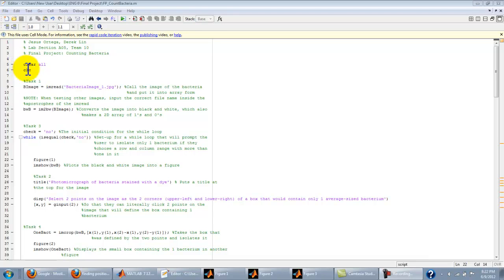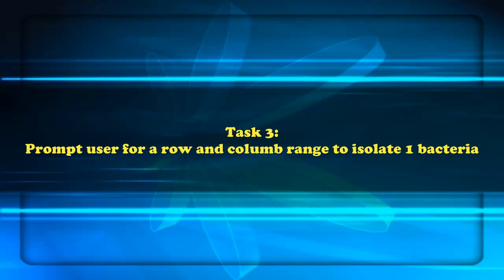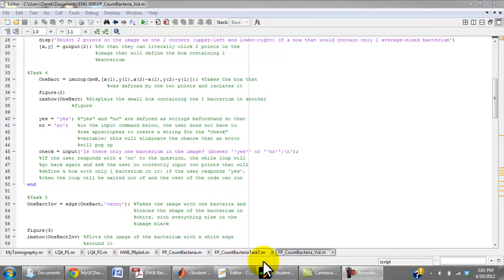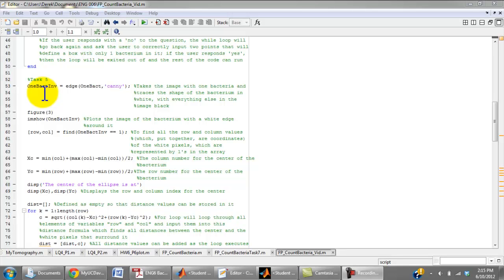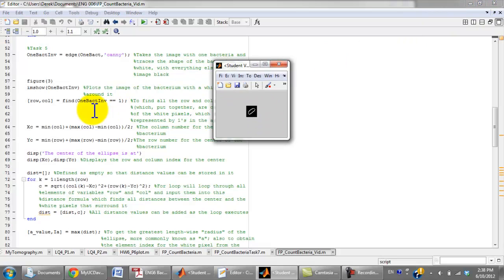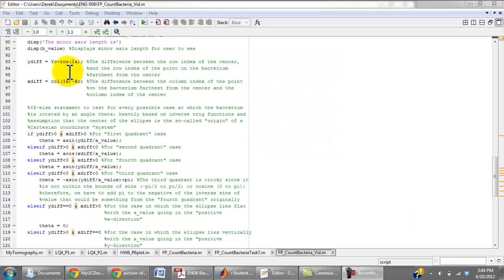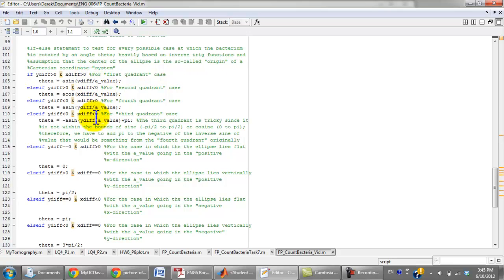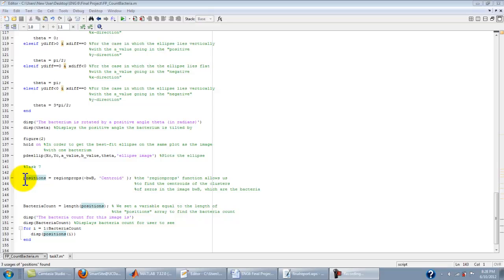Engineering 6 Bacteria Project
Our Final Project for Engineering 6 that counts and finds the presumed position of each bacteria